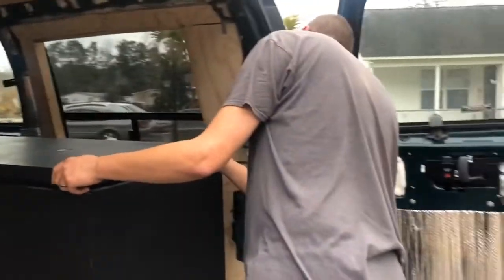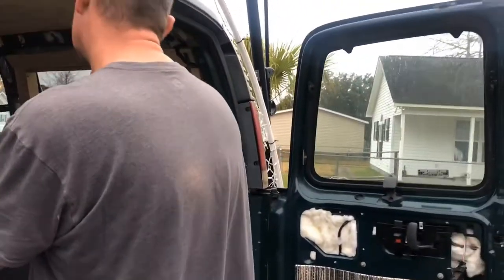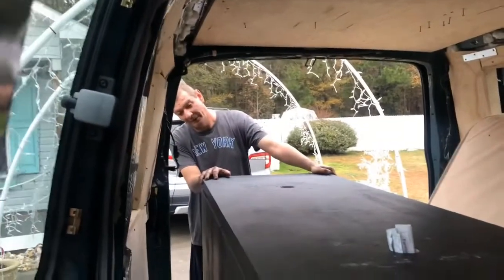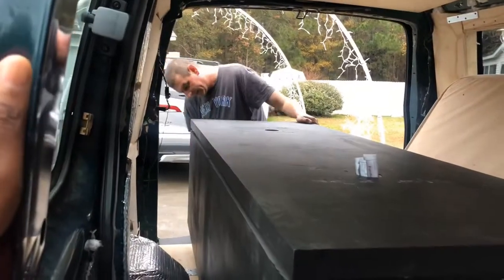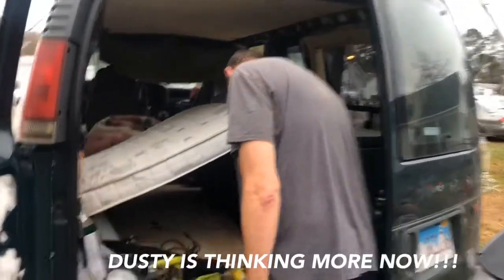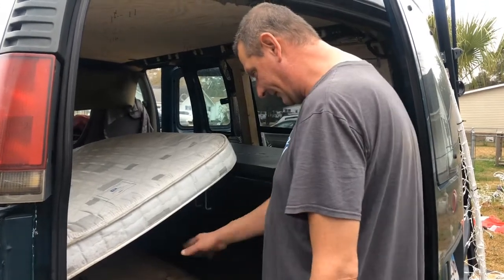A GREAT FIND!!! GREEN MACHINE UPDATE 1/2/20